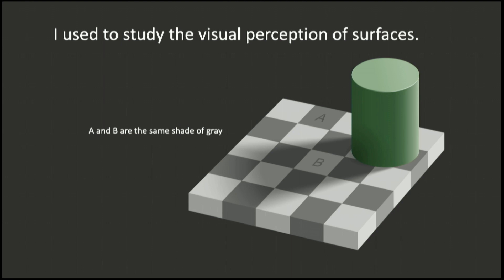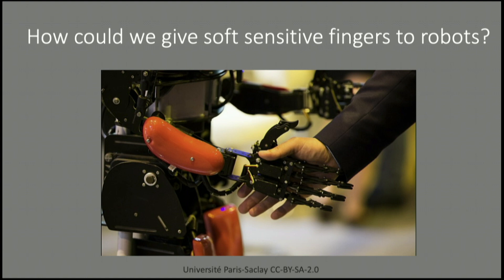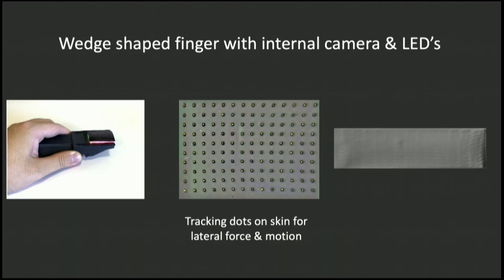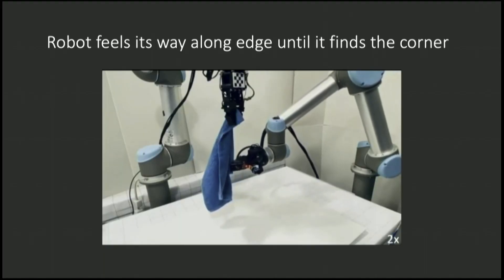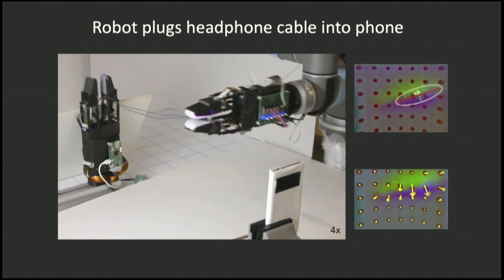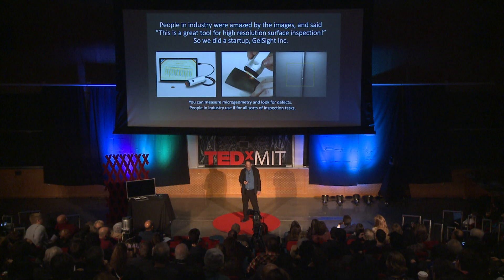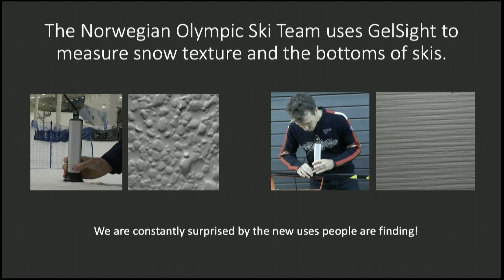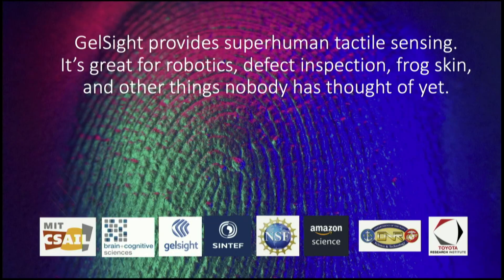Giving Robots the Sense of Touch | Edward Adelson | TEDxMIT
NOTE FROM TED: We've flagged this talk because it falls outside the content guidelines TED gives TEDx organizers.  TEDx events are independently organized by volunteers. The guidelines we give TEDx organizers are described in more detail

Artificial touch sensing is helpful for robots and surface measurement. GelSight is an optical based touch sensor with extremely high resolution and many advantages.
Edward Adelson is the John and Dorothy Professor of Vision Science in the Department of Brain and Cognitive Sciences and the Computer Science and AI Lab (CSAIL) at MIT. Formerly a vision scientist, he now works on artificial touch sensing for robots. He is a member of the National Academy of Sciences. This talk was given at a TEDx event using the TED conference format but independently organized by a local community.